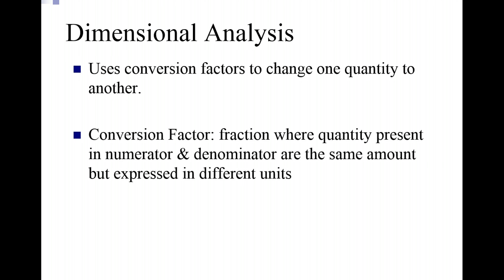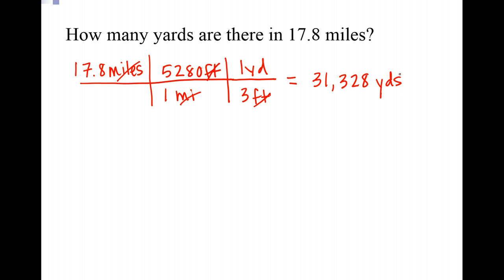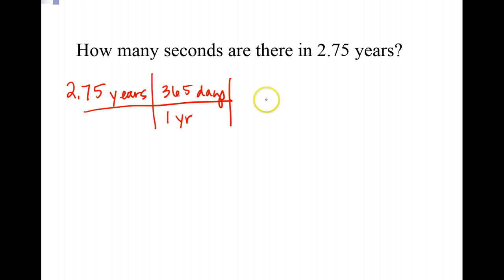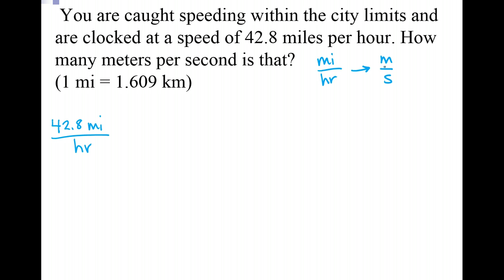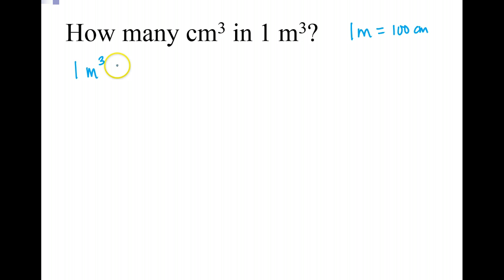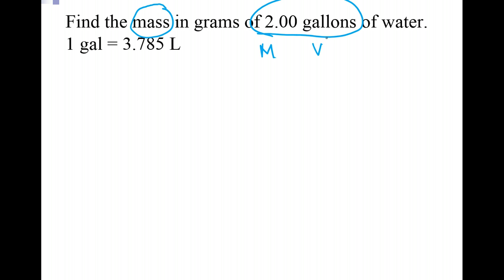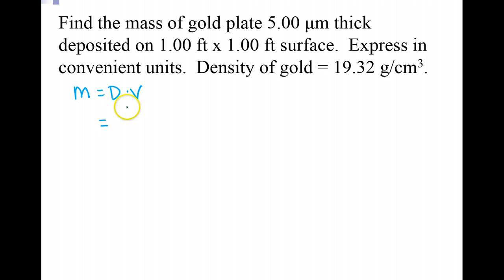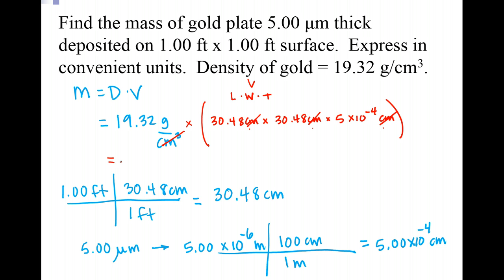Dimensional Analysis Presentation